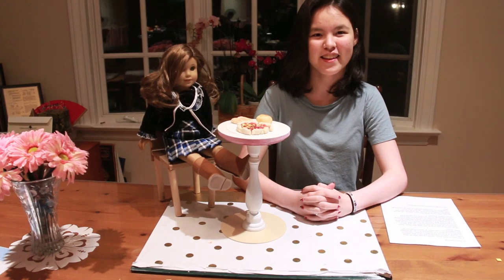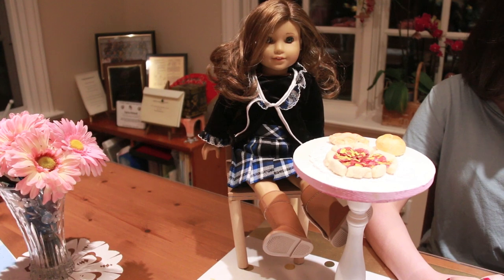Sheltered In Place Edition: Easy AG Doll Furniture DIY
Sabrina returns with new crafts that kids can do themselves for the Shelter In Place. Crafts will feature a doll chair, table, and to complete the dining set, a pizza, pretzel, and rolls. No sawing or hammer required! Wood glue is recommended. Materials can be purchased online and Michael's items numbers are provided so that you can find everything online.

Materials List for Doll Chair- video coming this week!!!
Michael's item numbers are listed in parenthesis
- Package of two 5" square plaques (#10480193)
- 8 large peg people (2 packages #10488601)
-  Wood Doll Pin Stands (#10559013)
- 3/4" square wood blocks (#10111041)
- 2 popsicle sticks (optional; jumbo wood craft sticks #10334892)
- wood glue (10080949)  is preferred but a good craft glue will work!

Table Materials List:
- 9" candle stick (D0624155 for a set of 3)
     OR
  6.75" candle stick (D064645S) with Doll Pin Stands (#10559013)
- 6-8" diameter circular piece of wood
   OR
   unfinished wood plaque (#10327857)
- 3-6" diameter piece of wood for bottom (optional #10327857)
- wood glue (10080949)  is preferred but a good craft glue or even hot glue will work!